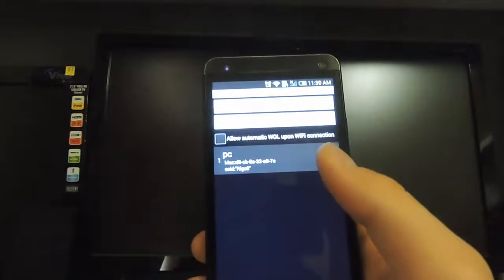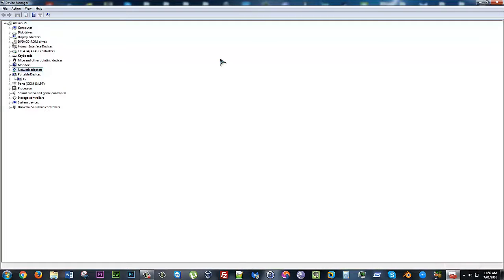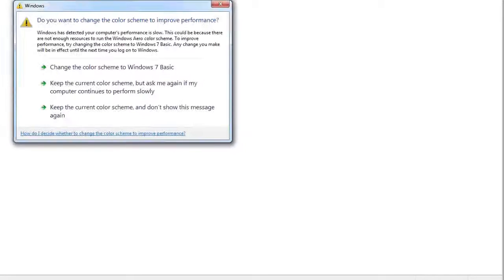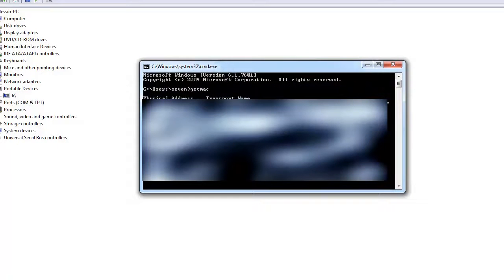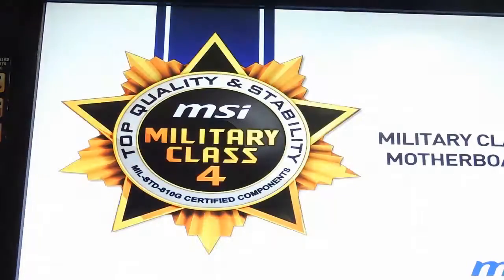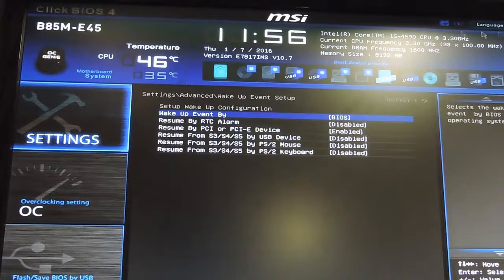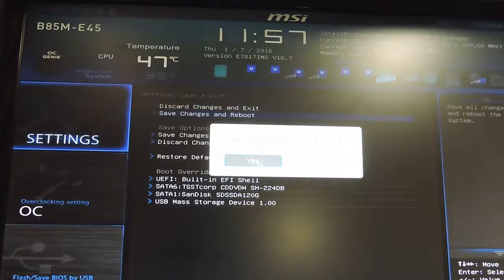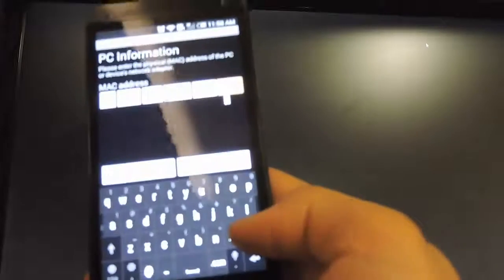Turn your computer on from your smartphone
Also  watch: "How to clear DNS cache in Windows"

AGR Technology
Shepparton,VIC Australia